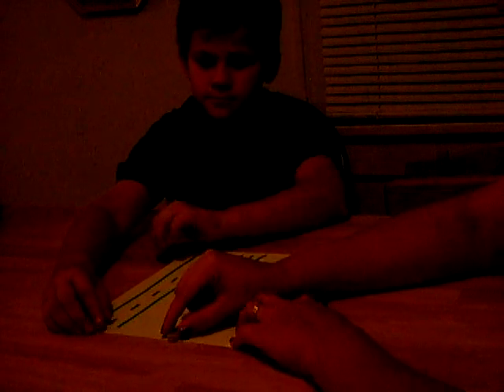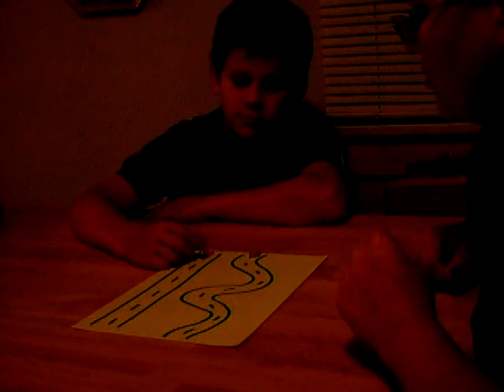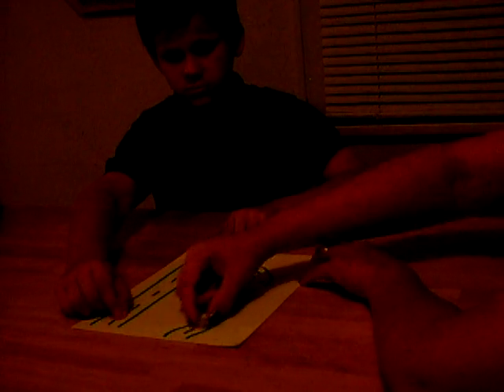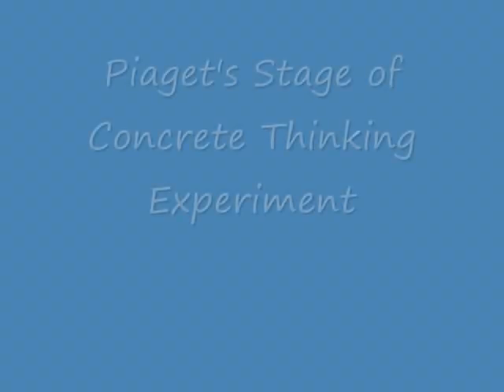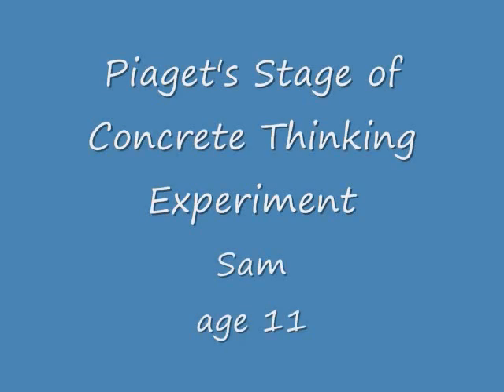Concrete Operational Thinking Experiment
This is an experiment I did for my Lifespan Psychology presentation on Jean Piaget. It is a test of concrete operational thinking.